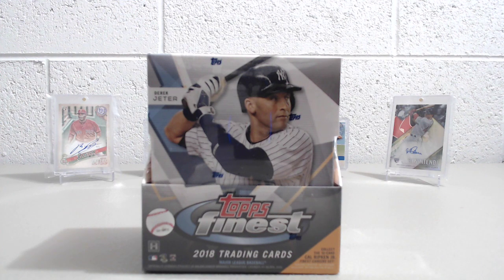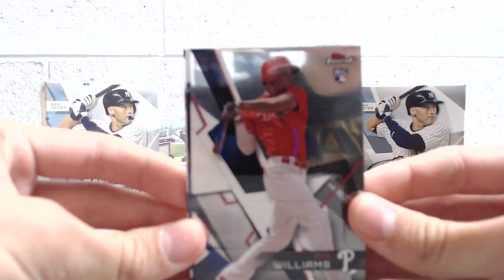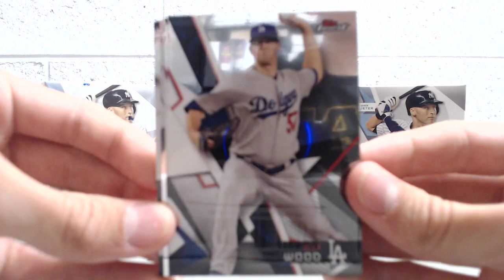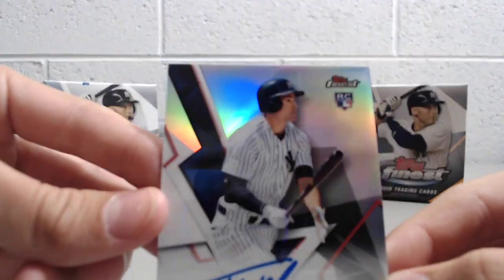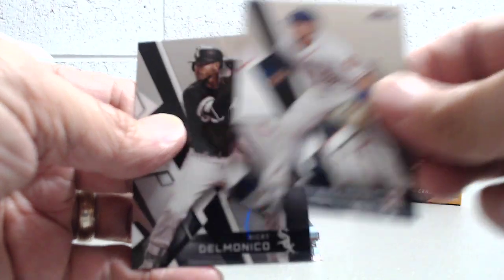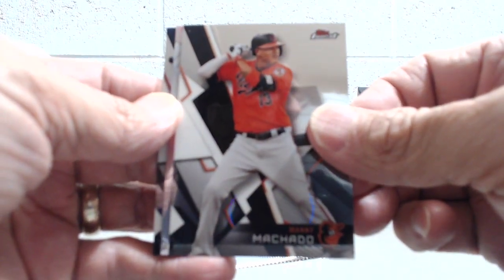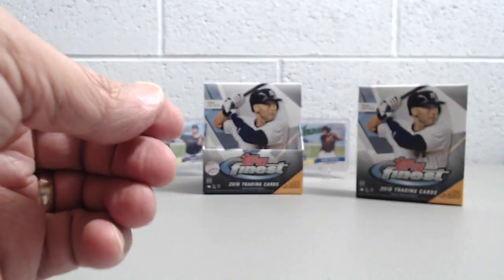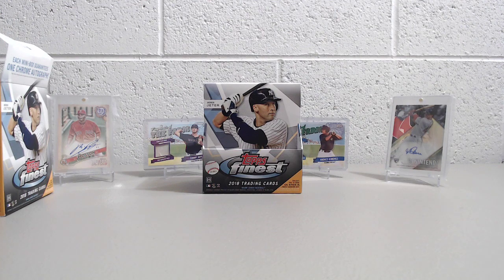2018 Topps Finest Hobby Box #1 **Orange Wave Auto!**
Check out this hobby box of 2018 Topps Finest. There are 2 autos per hobby box.